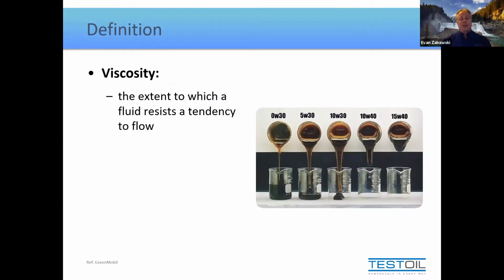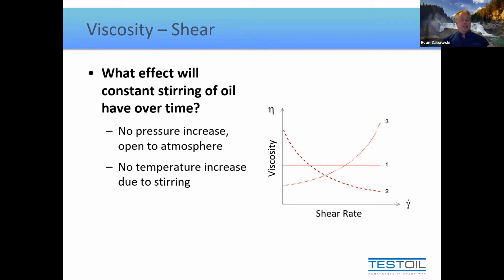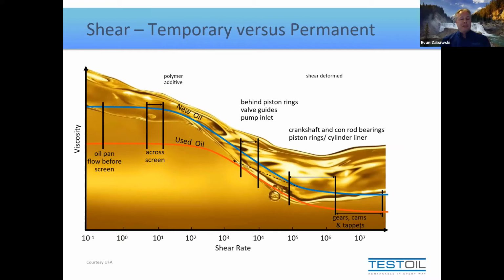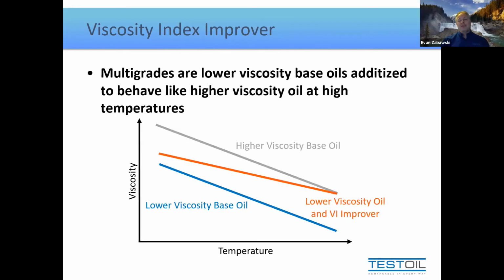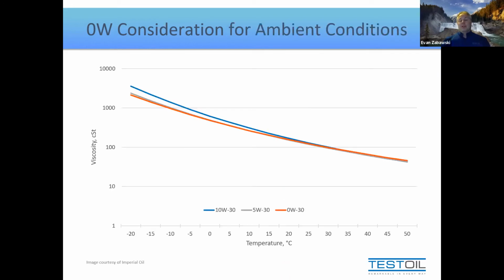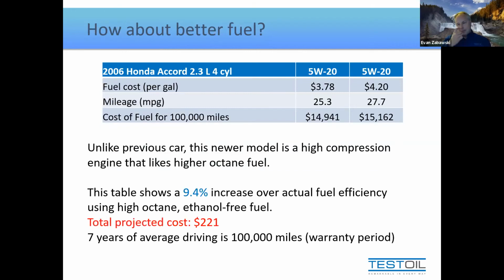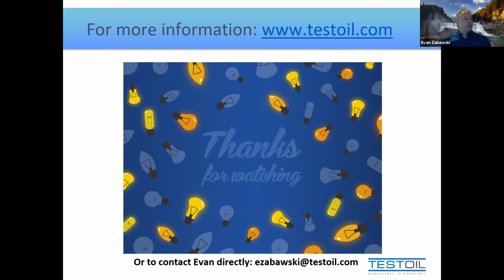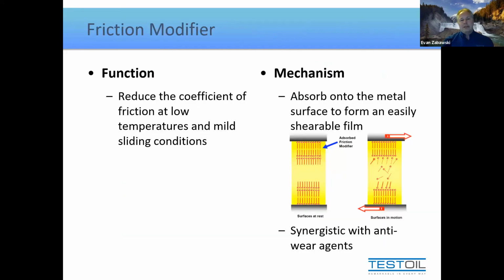Motor Oil and Automotive Fuel Economy by Evan Zabawski (Beard Tribology Webinar)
Evan Zabawski is a well known consultant and instructor in tribology and lubrication engineering. In this presentation Evan talks about the viscosity grades of motor oils and how the details of their fluid properties matter for fuel economy. The benefits of low viscosity winter grade oils are also discussed.

Evan Zabawski is a Certified Lubrication Specialist with diplomas in chemical engineering and 4th class power engineering. He has extensive experience training tradesmen and professionals in a variety of fields including: lubrication fundamentals, contamination control, condition monitoring, RCM/FMEA and used oil analysis. Evan is a recent Editor of STLE's TLT Magazine, and has served as the Editor for The STLE Alberta Section's Basic Handbook of Lubrication - Third Edition, and contributed as one of the editors for STLE/CRC's Handbook of Lubrication and Tribology, Volume II: Theory and Design, Second Edition

This webinar is hosted by the Auburn University Tribology Program. For more information about the undergraduate Tribology minor: